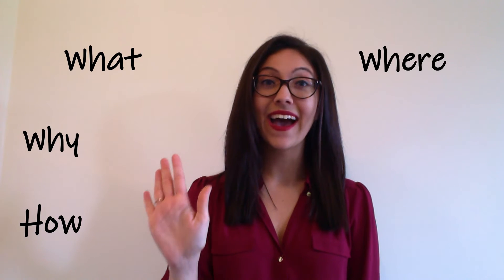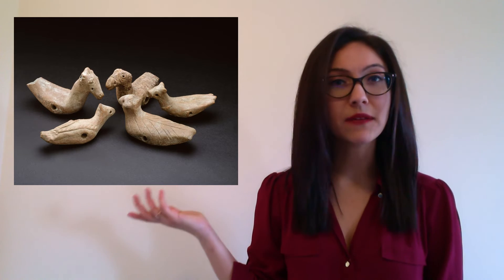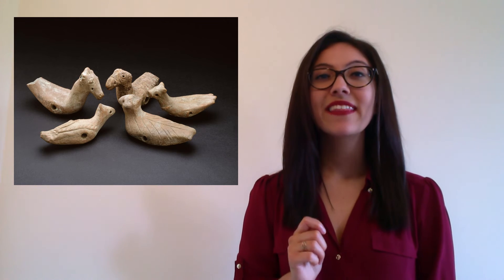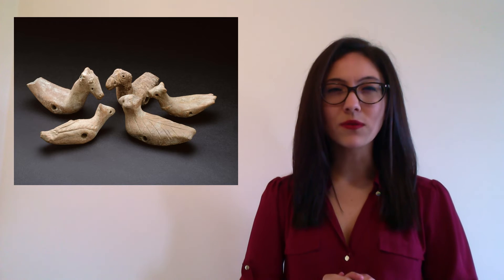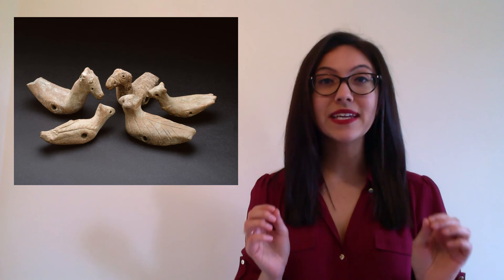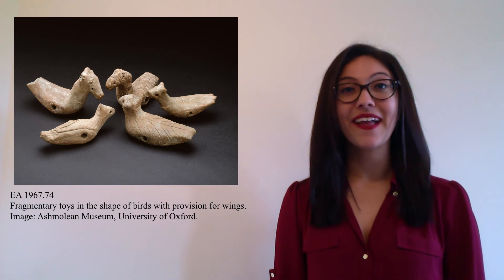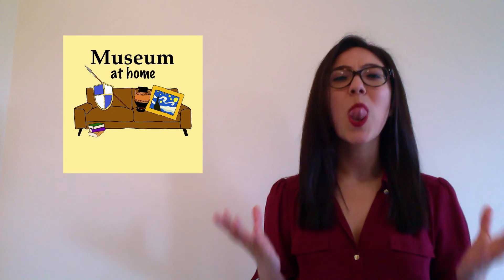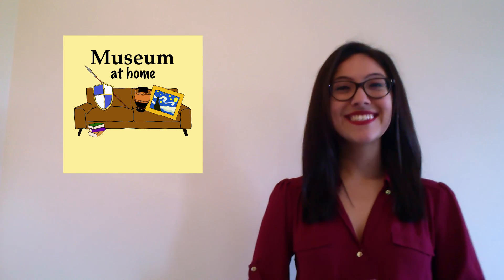Welcome to Museum at Home!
The first Museum at Home video. Discover how to explore the fascinating world of museums, galleries and heritage sites, and learn how to talk about objects.

Image credit: EA 1967.74 Fragmentary toys in the shape of birds with provision for wheels. Image: Ashmolean Museum, University of Oxford.